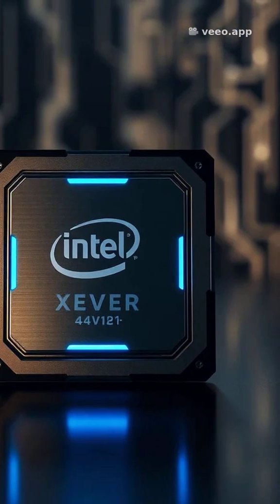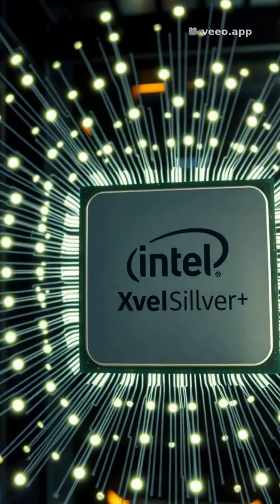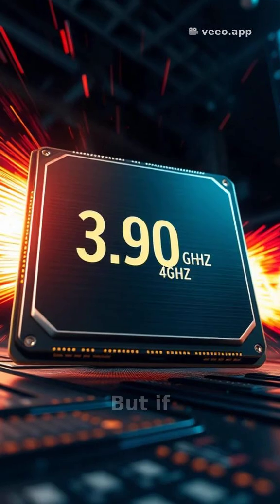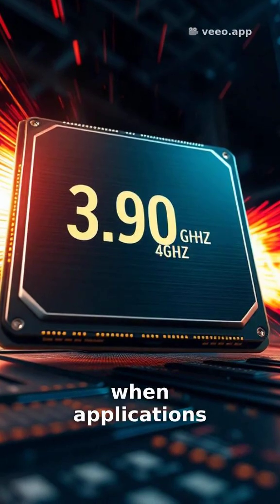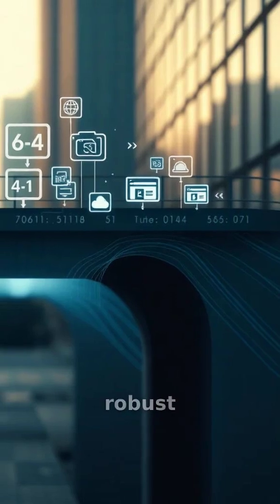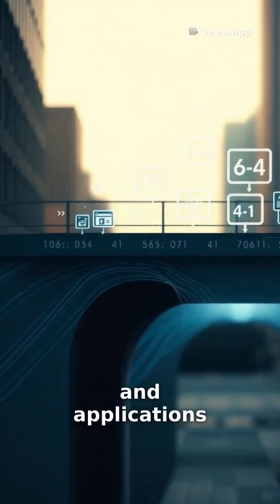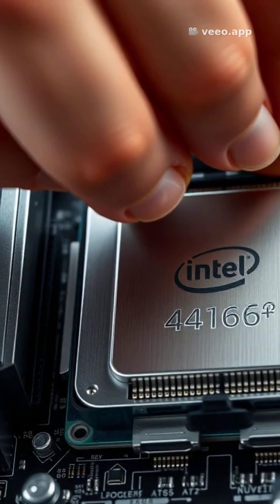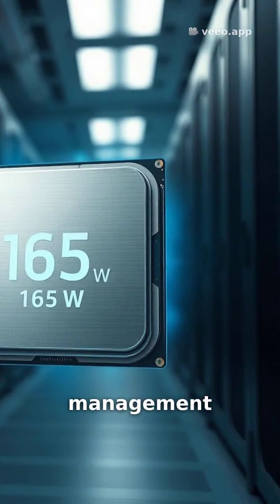Intel Xeon Silver (4th Gen) 4416+ Icosa-core (20 Core) 2 GHz Processor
Intel Xeon Silver (4th Gen) 4416+ Icosa-core (20 Core) 2 GHz Processor - 37.50 MB L3 Cache - 64-bit Processing - 3.90 GHz Overclocking Speed - Socket LGA-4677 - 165 W - 40 Threads @Intel